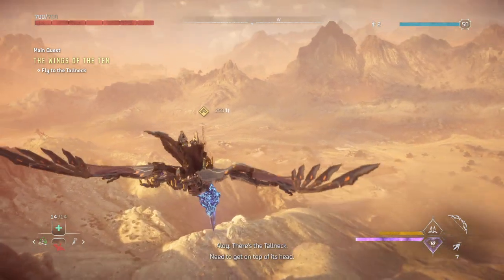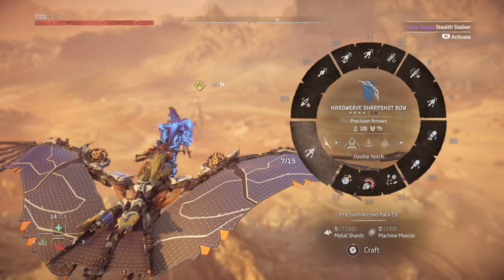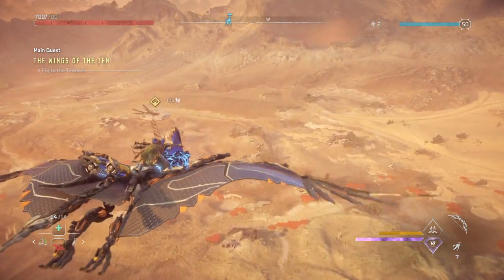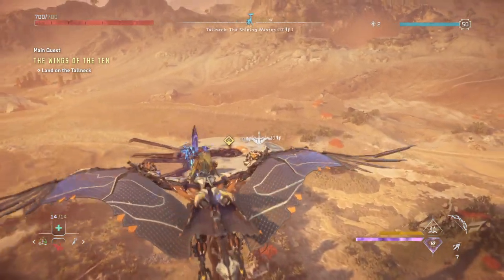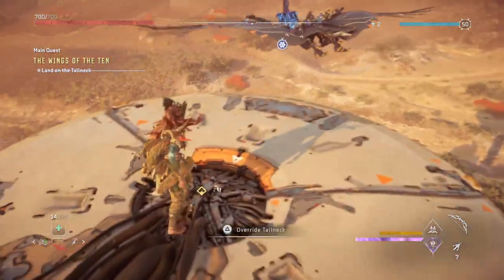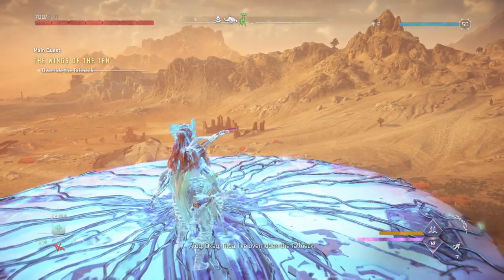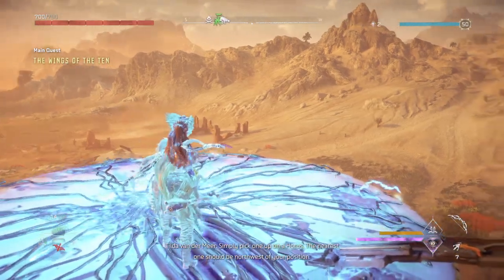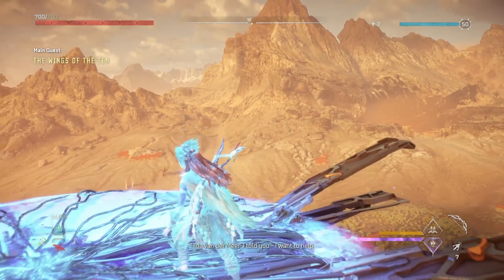Horizon Forbidden West_20220609014916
Meaning you got rid of my CLAWBB FOR NOTHING?!?!